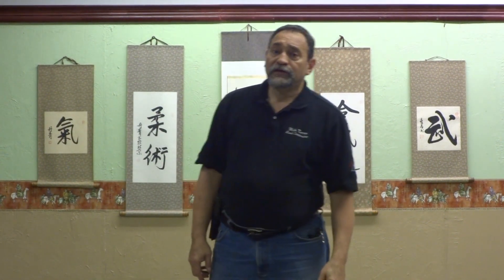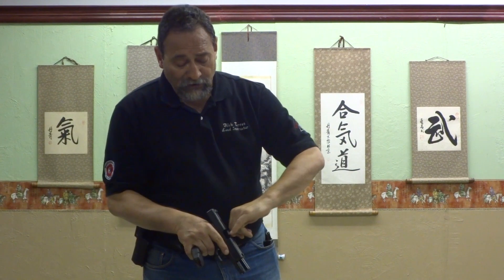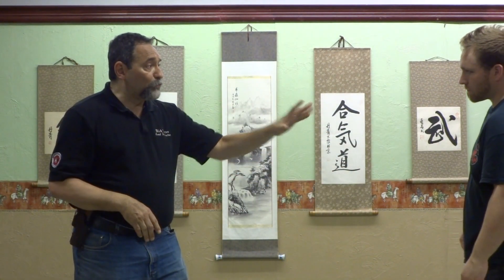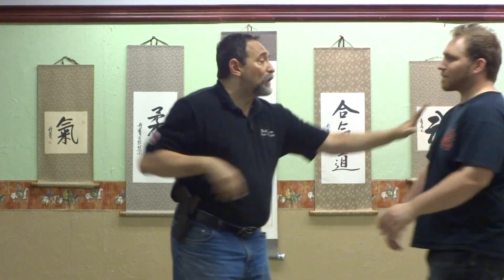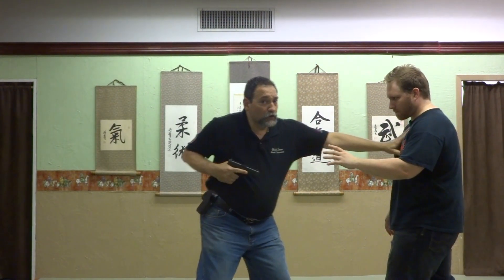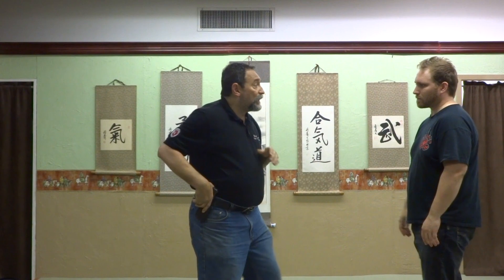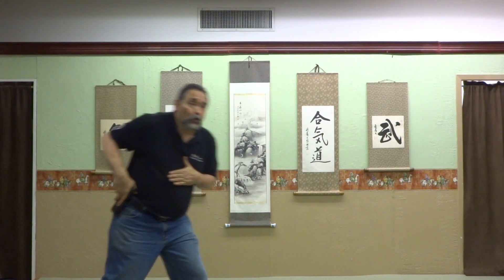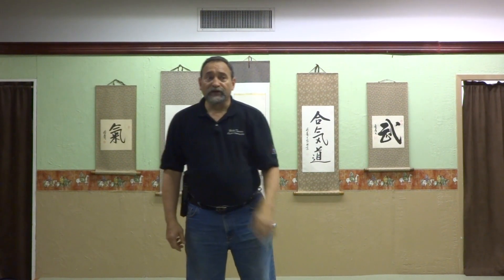KSR Jujitsu Tactical Tip of the Week (8)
Kyu Shin Ryu is an extensive and eclectic martial art. It combines elements of Aikijujitsu, Jujitsu, Judo, Karate, Aikido, Gung Fu, Kyusho Jitsu and Kali. Kyu Shin Ryu has its own syllabus and curriculum having integrated these arts. To honor the work of those who have taught us so much we do not just cannibalize these arts and Frankenstein them together. In addition to the already exhaustive syllabus we teach each of these arts in their purity.